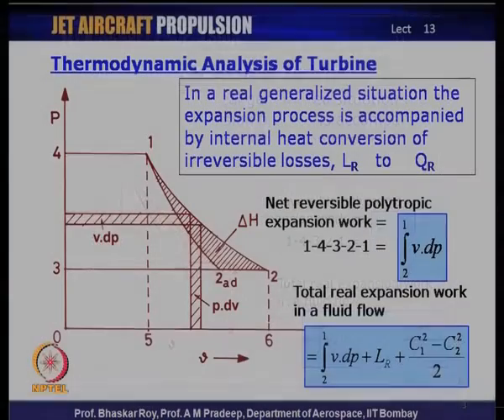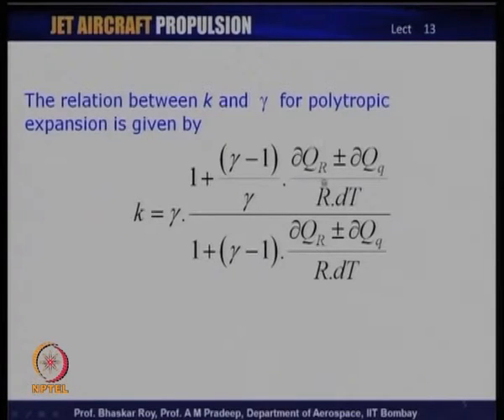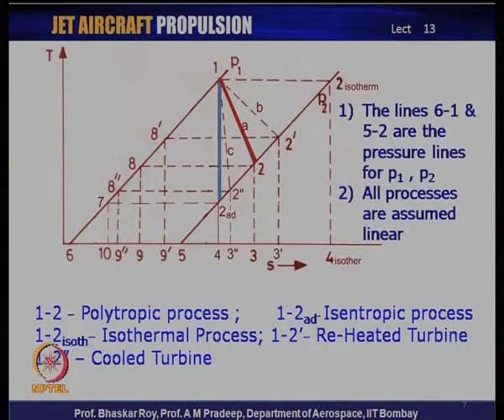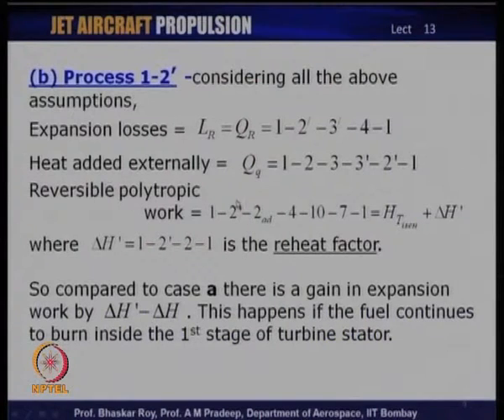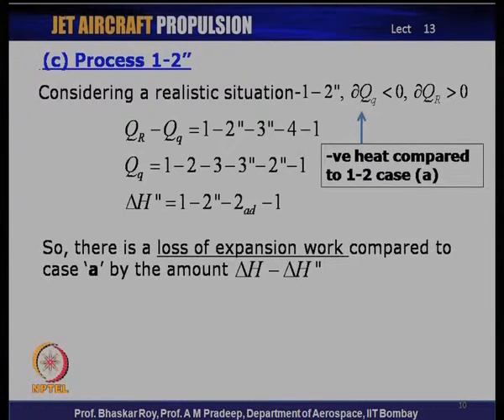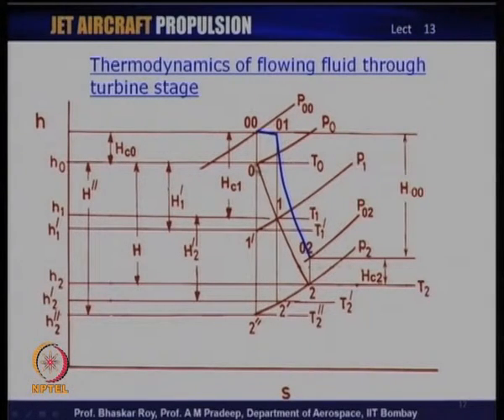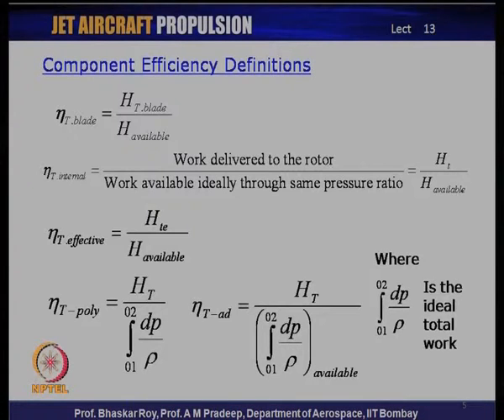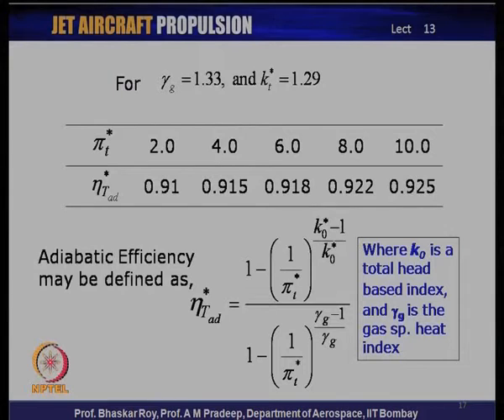Thermodynamics of Turbines ☆ Jet Aircraft Propulsion Lecture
) In this university lecture you will learn: Thermodynamics of Turbines. Made by Prof. Department of Aerospace Engineering, IIT Bombay. This video is part of the playlist "University Lectures". For further interesting topics you can look here:

"A turbine (from the Latin turbo, a vortex, related to the Greek τύρβη, tyrbē, meaning "turbulence"),[1][2] is a rotary mechanical device that extracts energy from a fluid flow and converts it into useful work."